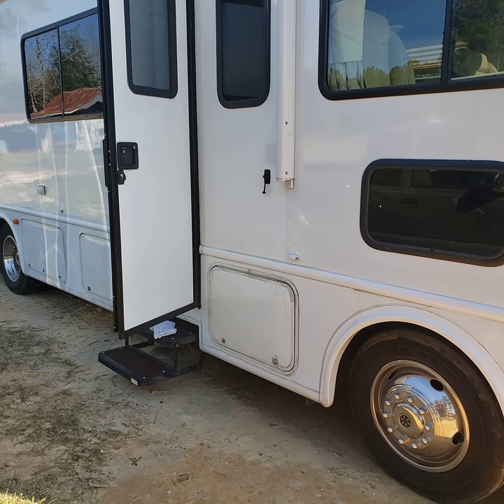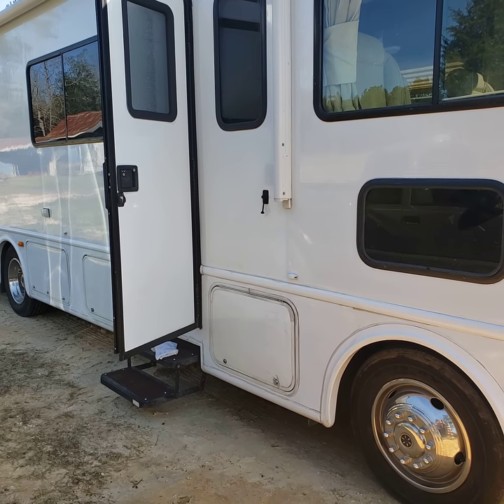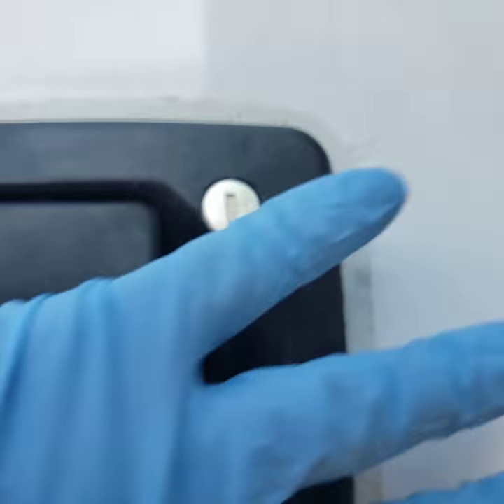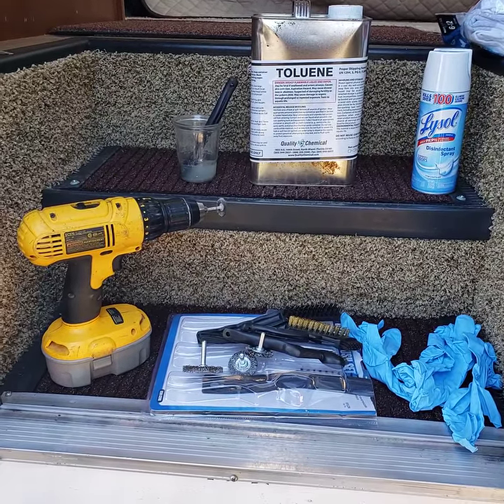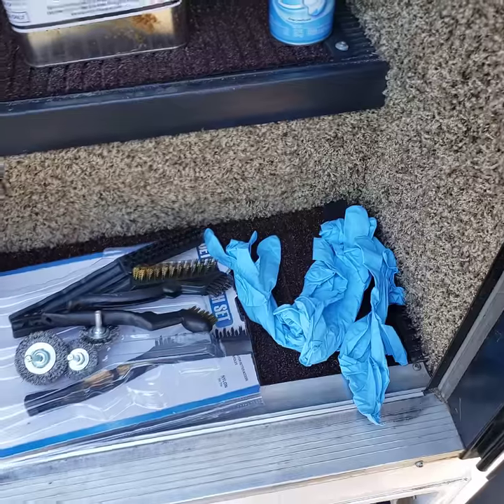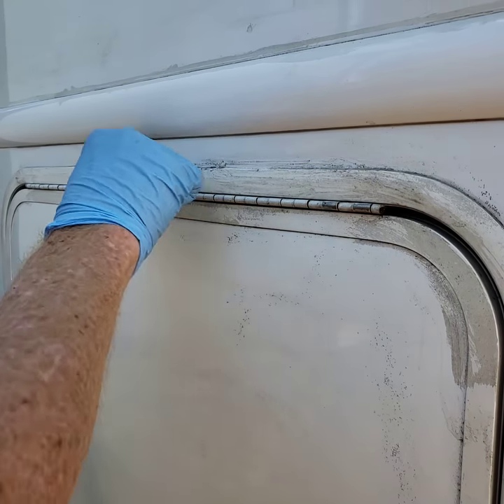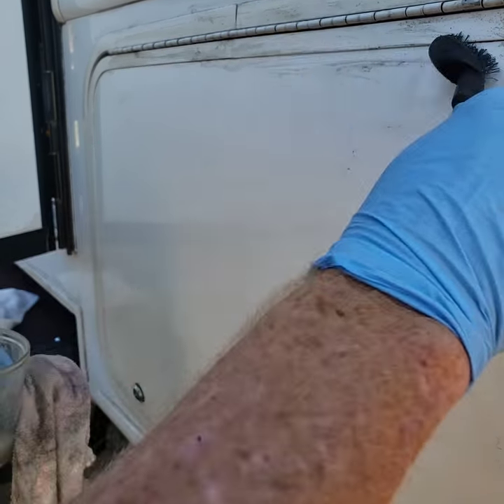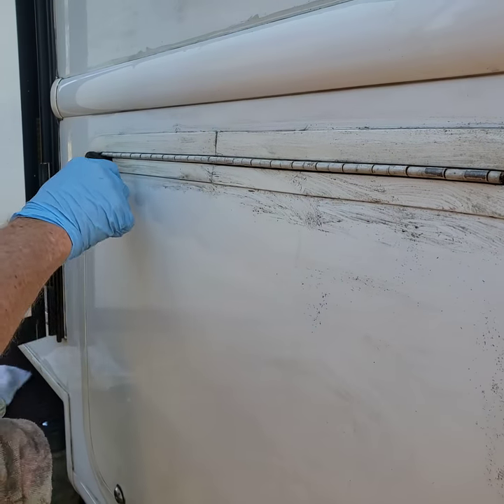Removing old calk and silicone from RV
This is how I removed the old silicone from my RV to recalk and waterproof the joints and cracks to make it watertight